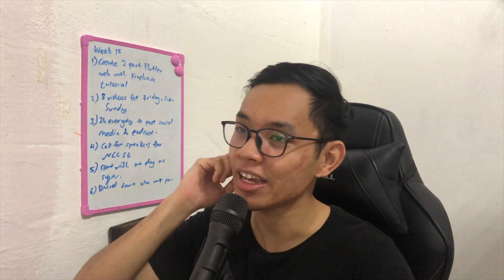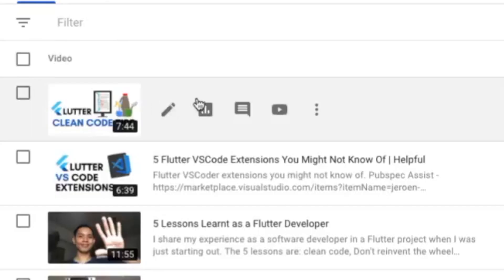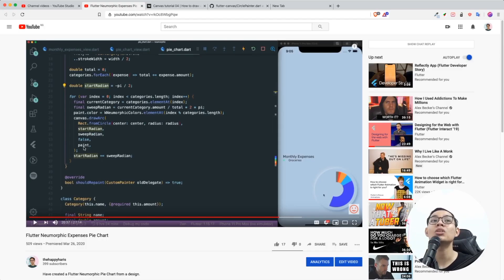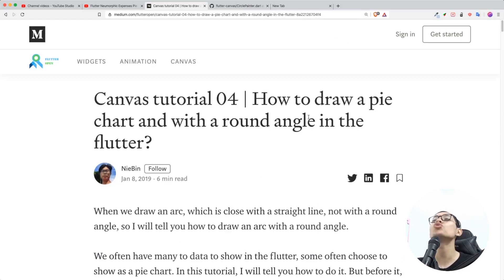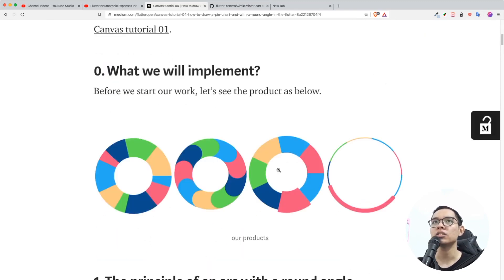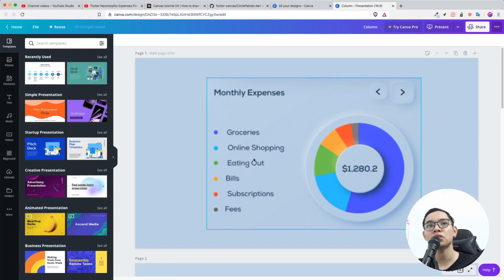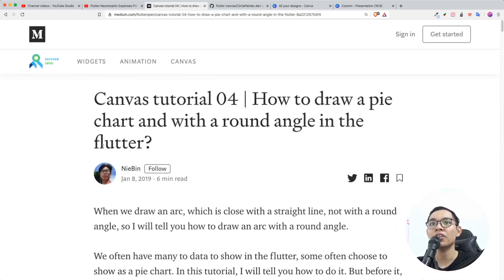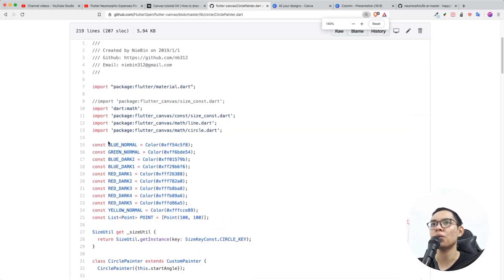Flutter Programmer Review Not So Good Code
Flutter programmer, myself, review pie chart code. Creating clean code is a habit. It says a lot for the person as well. However, there are other factors I did not consider: employer's view of code quality, deadline, experience and many more.

This is in no means degrading, just constructive (hopefully) criticism.